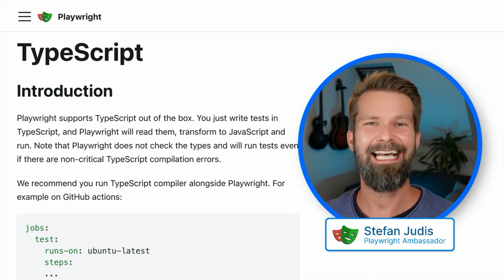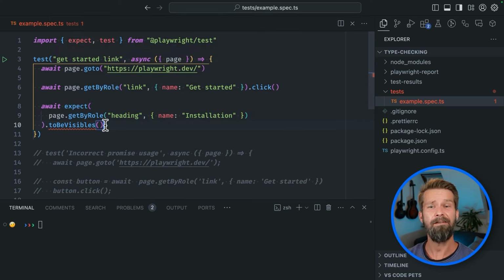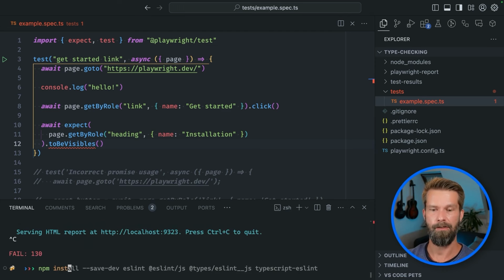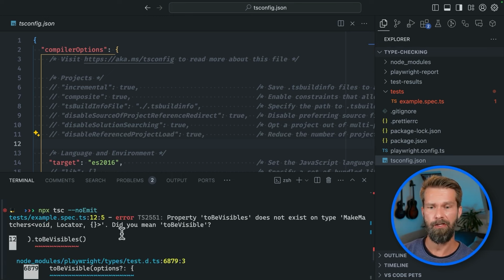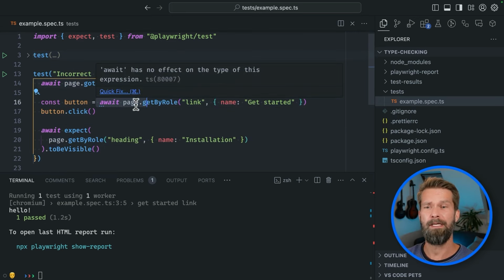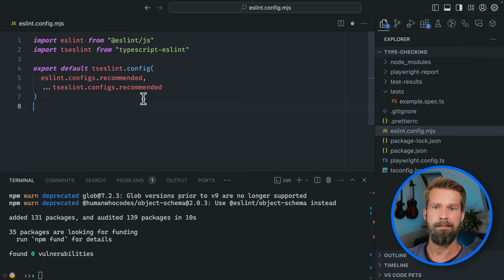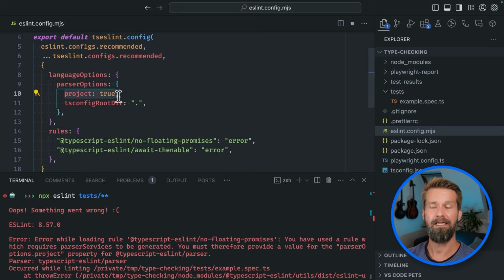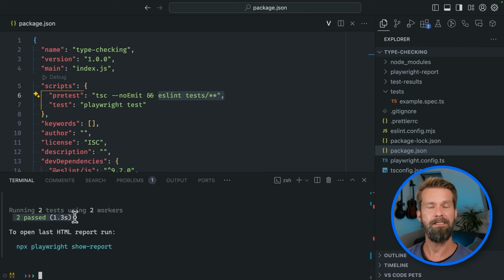Add Type Checking and Linting to your Playwright Project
In today's video, we're exploring the fact that Playwright doesn't type check your code when using TypeScript. We'll explore what this means and discuss why this could be an issue, especially for larger projects.

Then we set up type checking and add "typescript-eslint" to strengthen and improve your Playwright code.

Join us for this deep dive and leave any questions or comments below.

0:00 Intro
0:24 Playwright Test doesn't check types
2:03 Why is type checking important?
2:45 How to add type checking to your Playwright project
5:34 Common Playwright mistakes
6:20 How to detect common Playwright mistakes with linting
10:15 What is Checkly